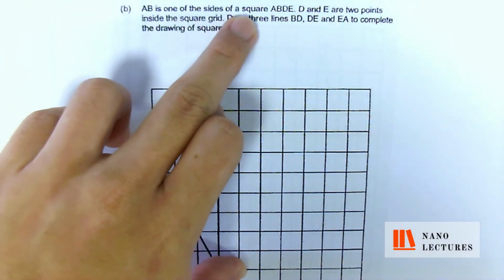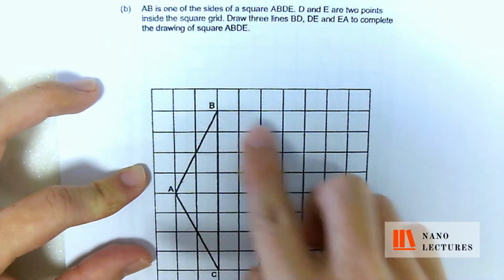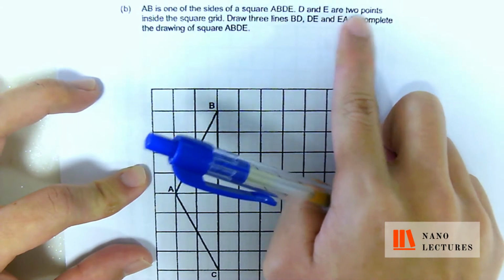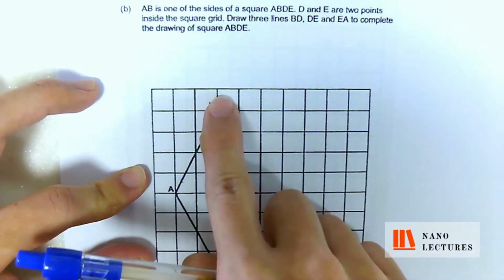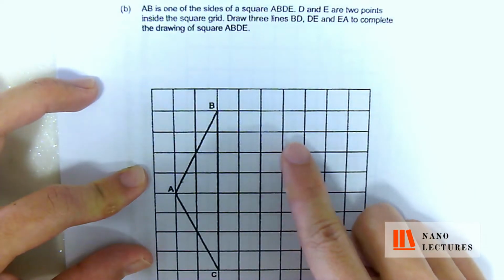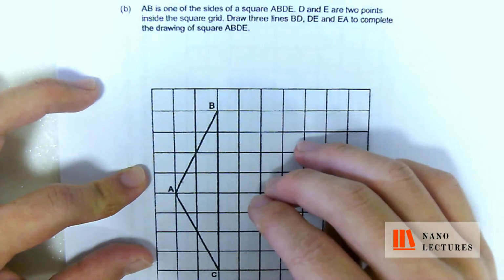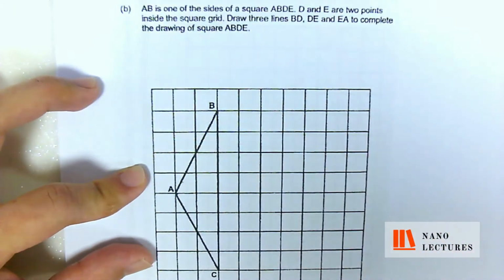2020 Nanolectures: P6 Symmetry & Tessellation. High Difficulty. Q2. Singapore Math teaching videos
If you're wondering how to do Singapore primary 6 Symmetry & Tessellation question, just watch this video and learn how to do in a step-by-step manner. This is part of our High Difficulty series in our Singapore PSLE Math teaching videos for the topic of Symmetry & Tessellation. Do check out the videos for other Primary 6 math topics as well ! All the questions are prelim papers standard and these are the type of questions you can expect to see in your preliminary examination for Primary 6 in Singapore.